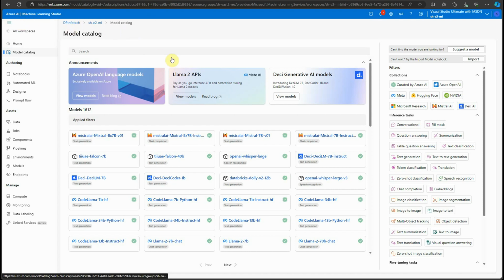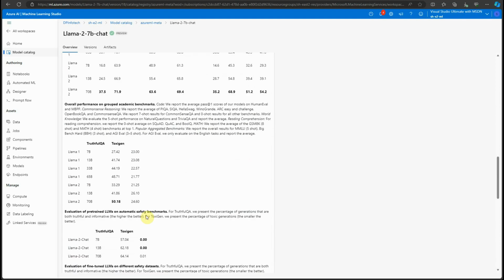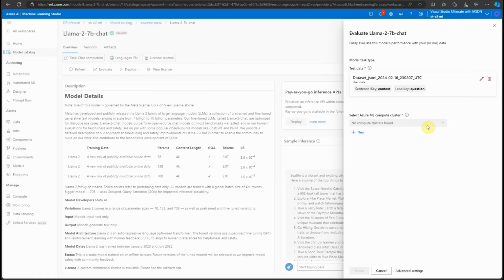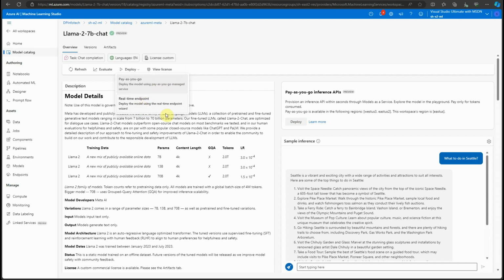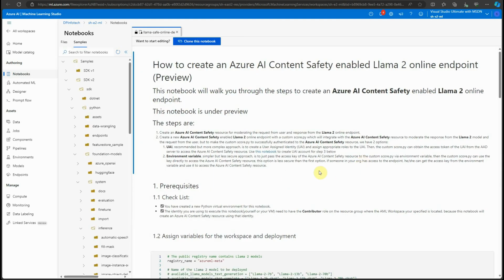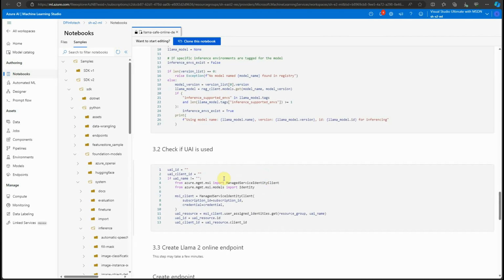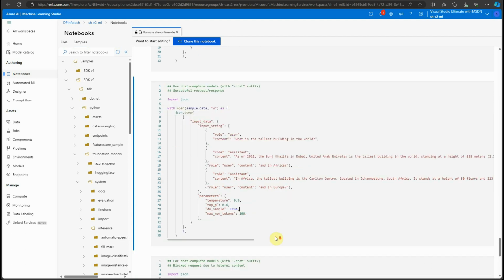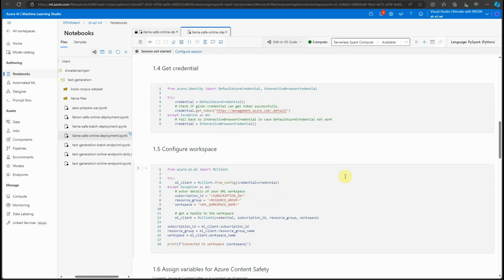How To Use Llama2 With Azure OpenAI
This video walks you through the steps to integrate Llama2 with Azure OpenAI.

⭐Python for beginners
⭐Python Pandas